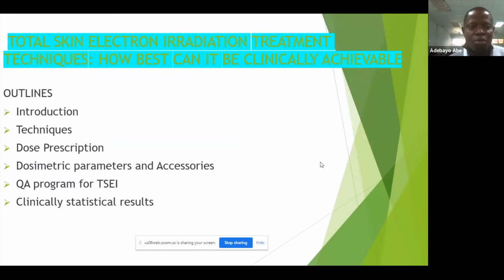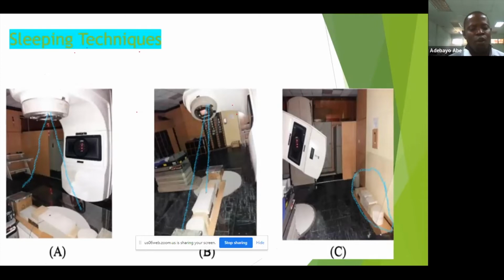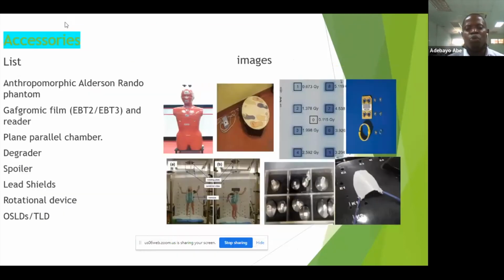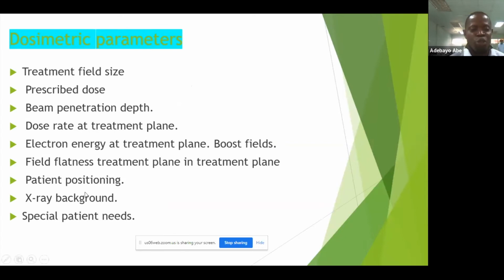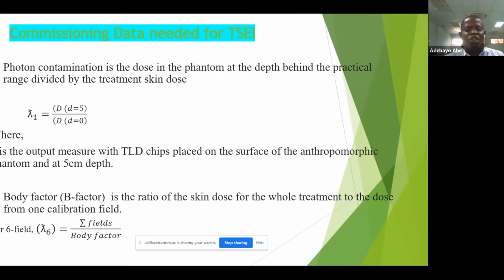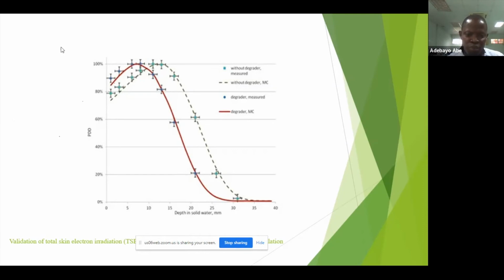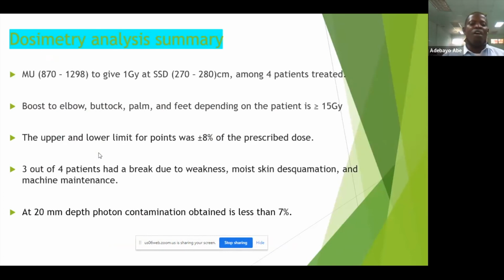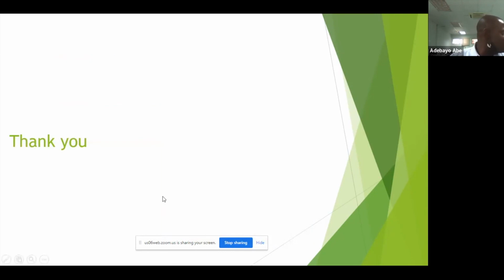TSEI Treatment Techniques: How best can it be Clinically Achievable? - Mr Adebayo Abe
Total Skin Electron Irradiation Treatment Techniques: How best can it be Clinically Achievable?
Nigerian Association of Medical Physicists (NAMP) monthly webinar